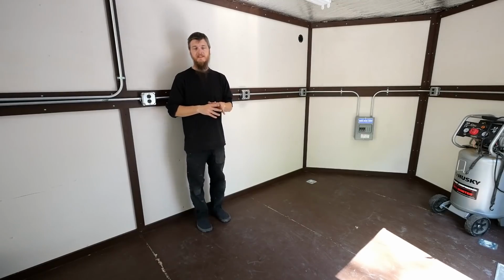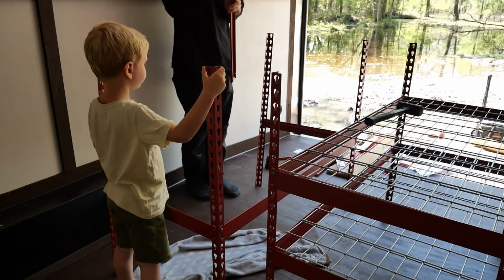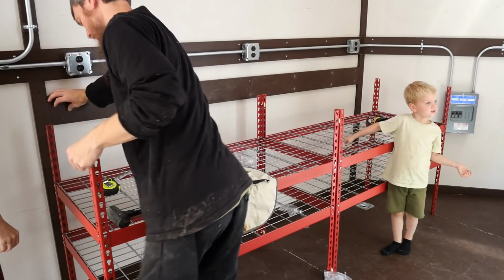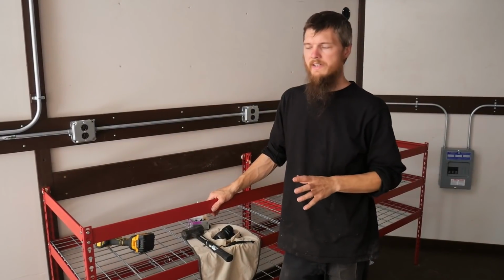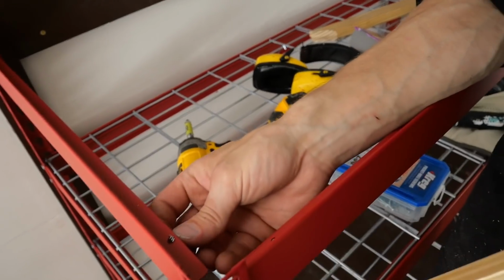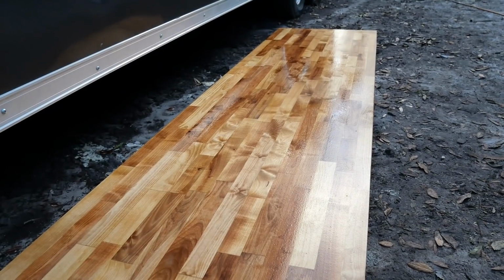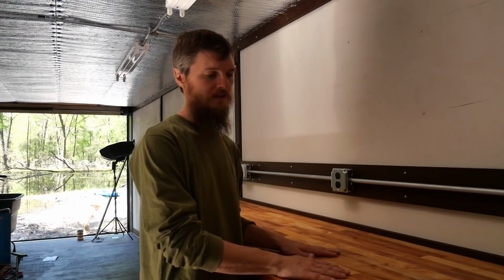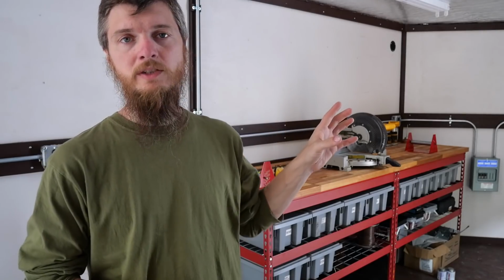Home Depot Shelf to Workbench turns out Awesome!